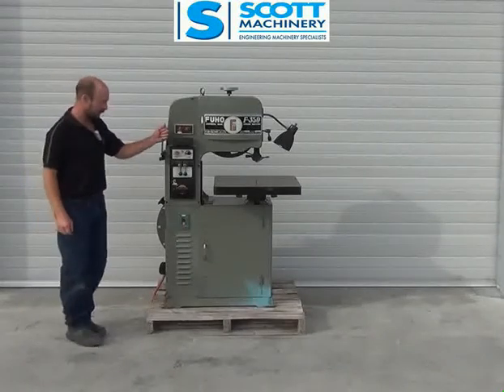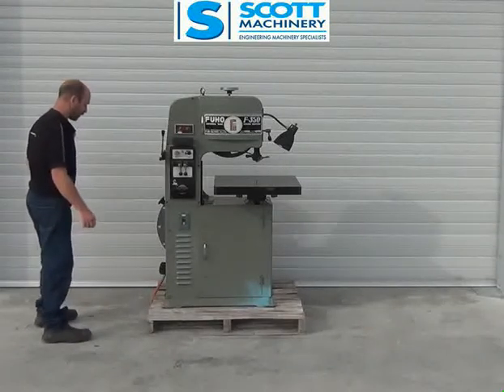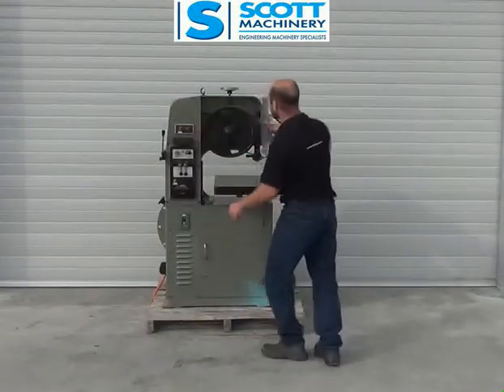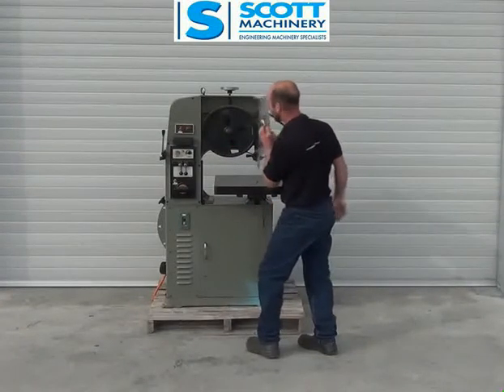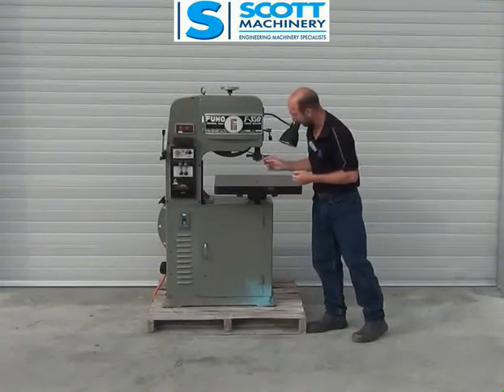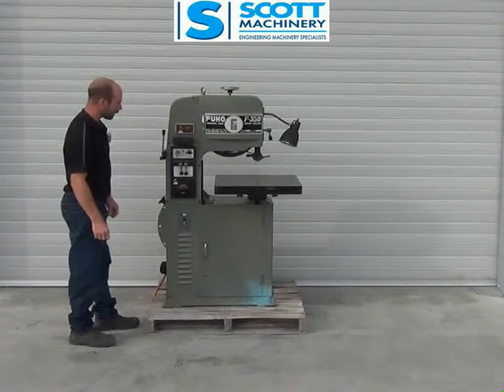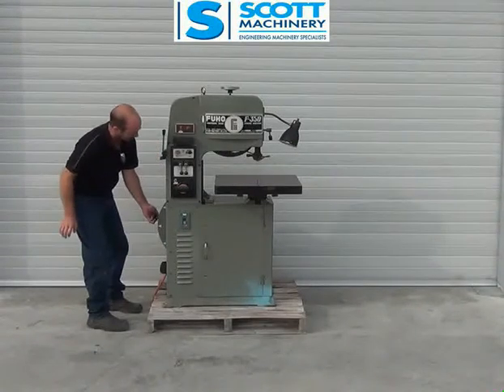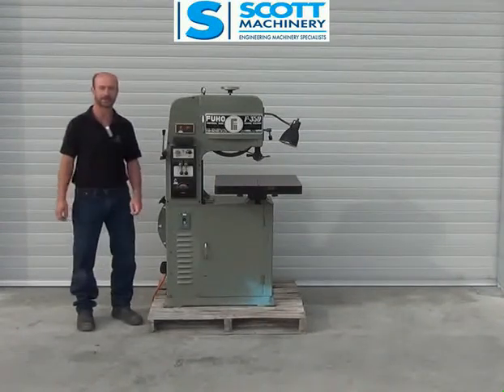Fuho F-350 Used Vertical Bandsaw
This machine is available for sale from:

Christchurch
New Zealand